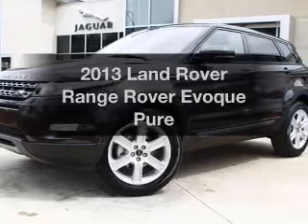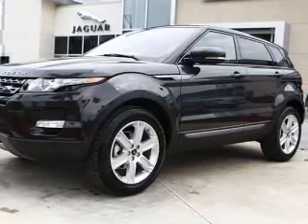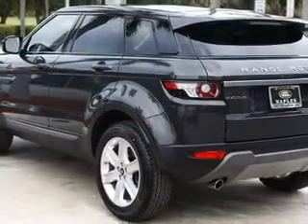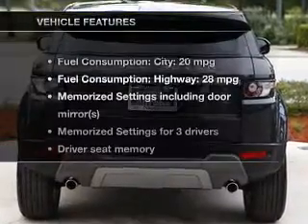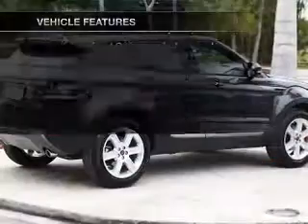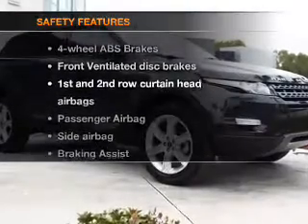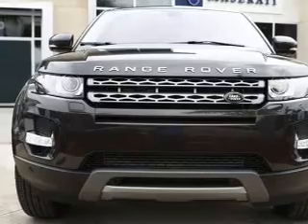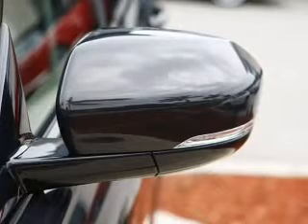2013 Land Rover Range Rover Evoque - Naples FL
Year: 2013
Make: Land Rover
Model: Range Rover Evoque
Trim: Pure
Engine: 2.0 liter inline 4 cylinder 16 valve
Transmission: 6-Speed Automatic
Color: Havana Metallic
Mileage: 0
Address:
900 Tamiami Trail N